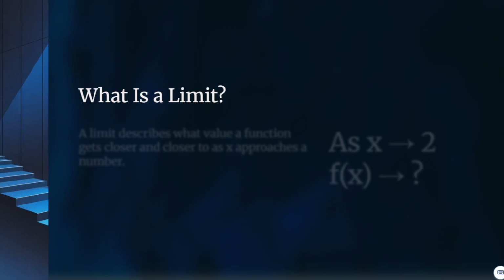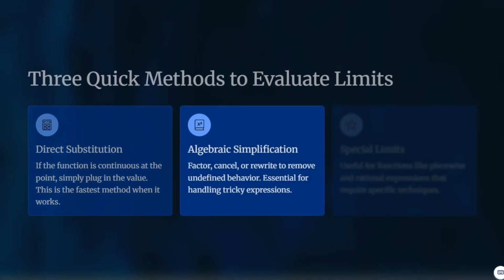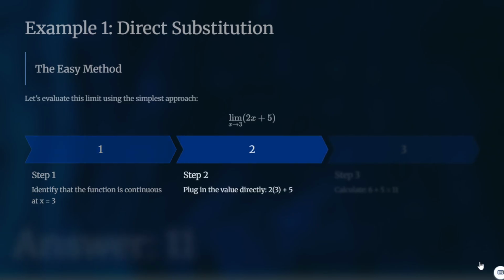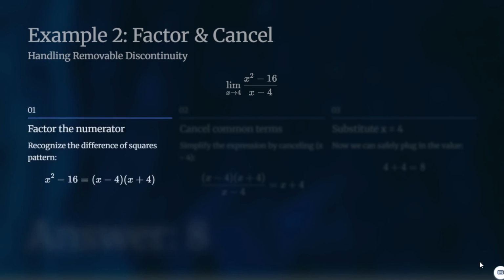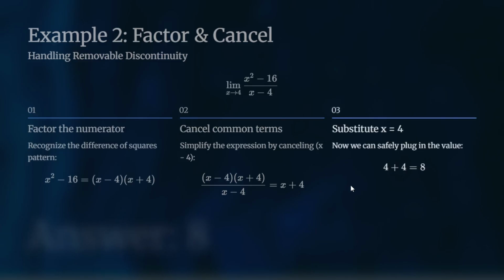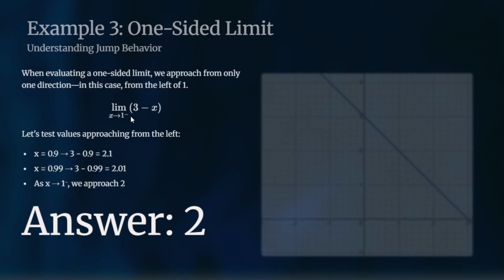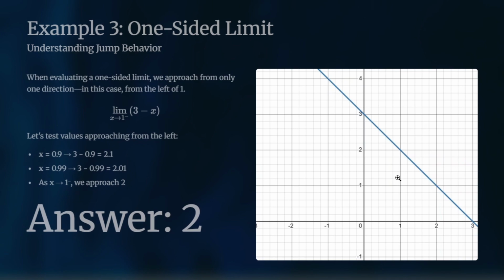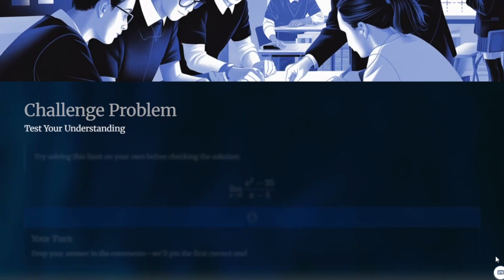Limits Made Easy Understand Them in Minutes!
Learn limits the fast and easy way!
In this Fast Track Math lesson, you’ll finally understand what a limit is, how to evaluate them quickly, and how to use substitution, factoring, and one-sided limits. No confusing jargon — just clear explanations and simple examples.

This mini-lesson covers:
• What a limit represents
• How to evaluate limits using substitution
• How to factor and cancel expressions
• A challenge problem to test your skills!

Perfect for students in Calculus, Precalculus, or anyone learning limits for the first time.

👉 Try the challenge problem at the end and drop your answer in the comments!

Timestamps
00:00 Intro
00:20 Definition
00:48 Methods to evaluate limits
01:28 Example 1
02:15 Example 2
03:45 Example 3
05:06 Recap
05:24 Challenge
05:57 Key Takeaways